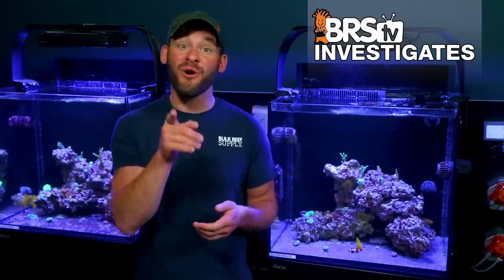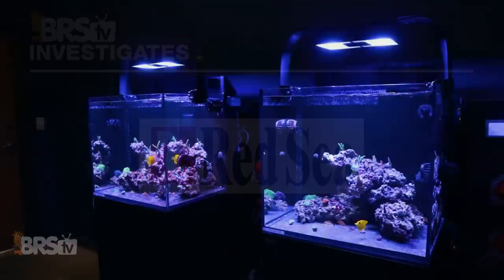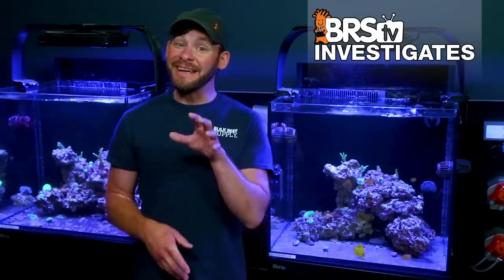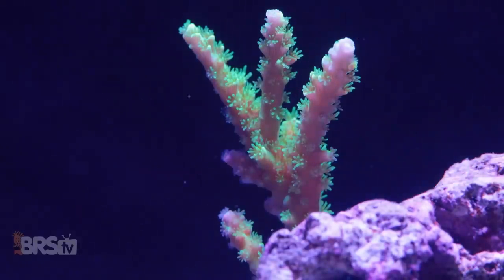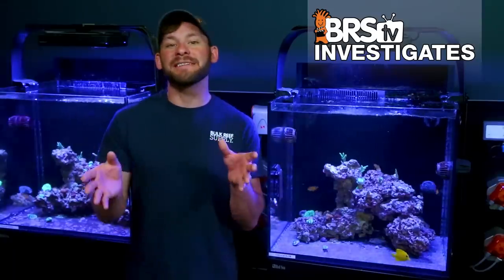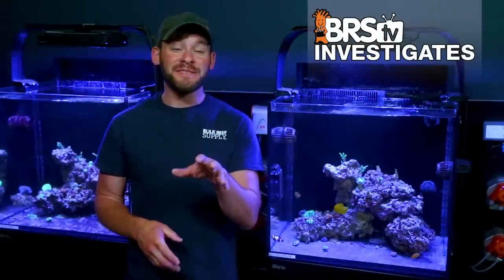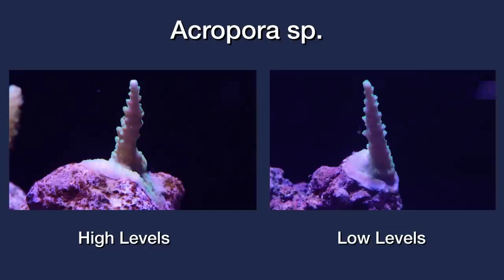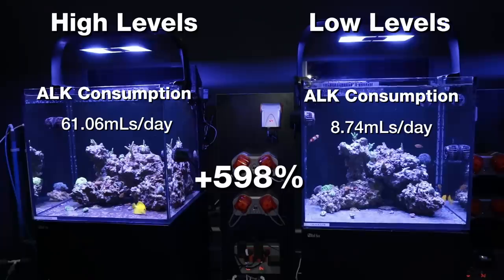Grow corals faster with elevated reef tank parameters? | BRStv Investigates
If you add more Alkalinity and Calcium to your tank, will your corals grow faster? In our last test it did, so we are trying it in a couple of real world reef tanks like we have in our own homes! Today we check in on elevated reef tank parameters and see how they're growing.

More reef science from BRStv Investigates!
➡ Higher pH for faster growth?

Community Links!

Today on BRStv, we have a brand new episode of our series, BRStv Investigates. In this series, we explore popular reefing theories, products, methods, and what the manuals are missing, with a focus on putting them to the test! Stay tuned as we explore even more reef fantasies and reef certainties as we try to dive into common hobby questions and challenge long held ideas in order to make this hobby even more fun and easy!